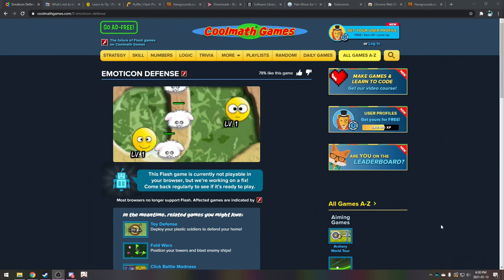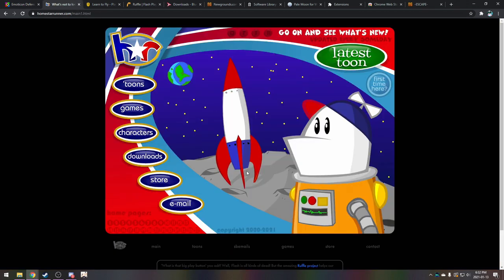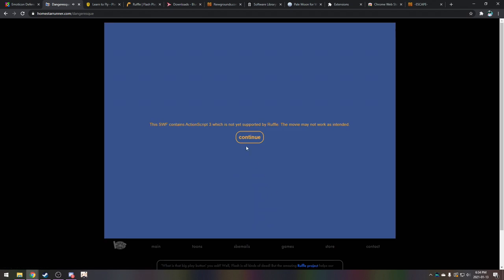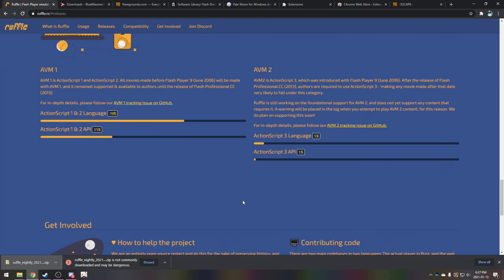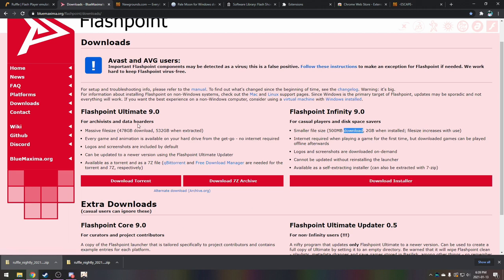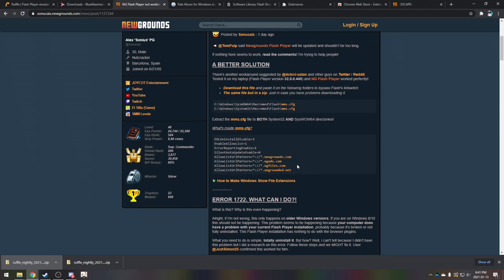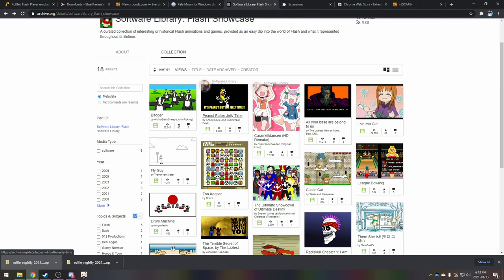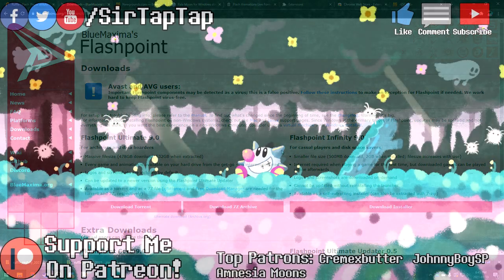How To Play Flash Games in 2023! | 4 Ways Flash Games & Animation Are Preserved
Yep, can't kill Flash games! Homestar, Armor Games, and New Grounds are still kicking. Here's how to play Flash games & animations in 2021 (& forever).

🔗 Links 🌐

🕒Timestamps🕙
Can I still use flash in 2021? 0:00
Ruffle.rs Flash Emulator 1:50
Flashpoint Flash Preservation Project  6:45
Newgrounds Flash Player 10:10
Pale Moon Browser 10:56
The future of Flash Content 12:00